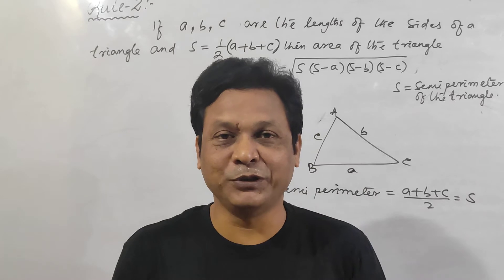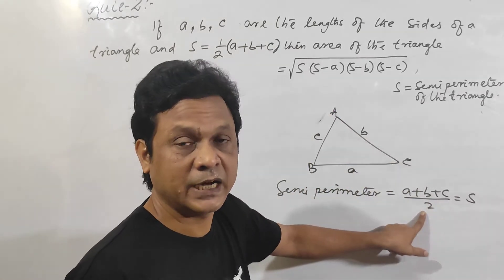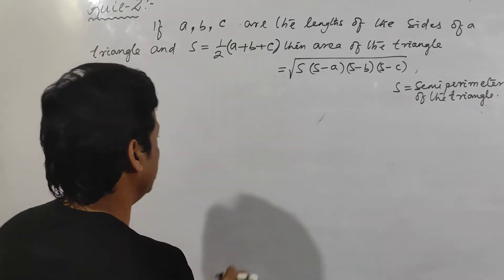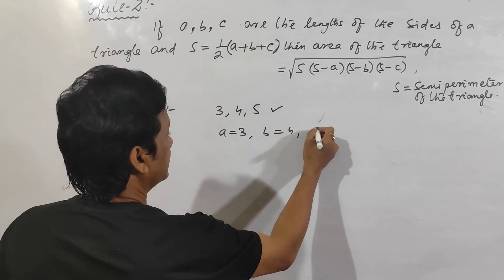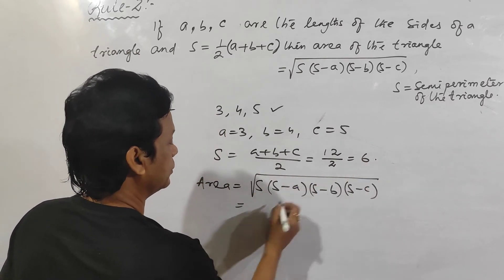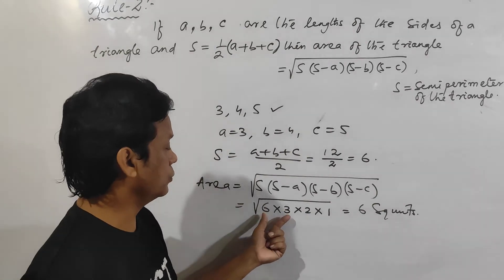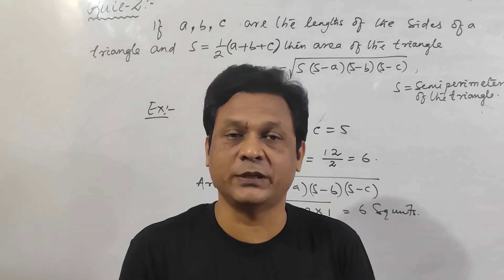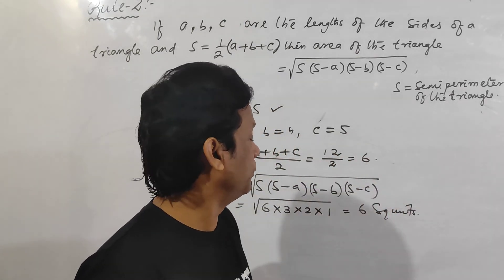Mensuration (Area of a triangle-2). @ Khillar's Advanced Classes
for whatsaap group join in this link